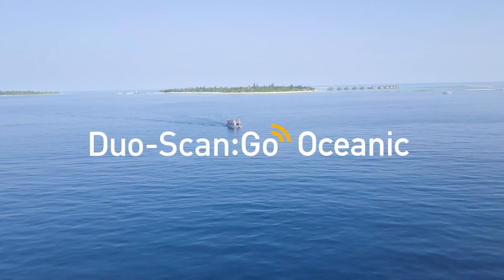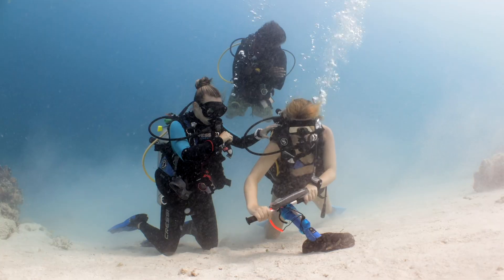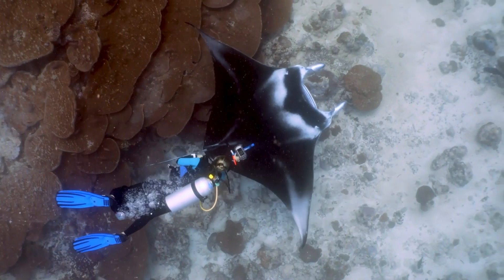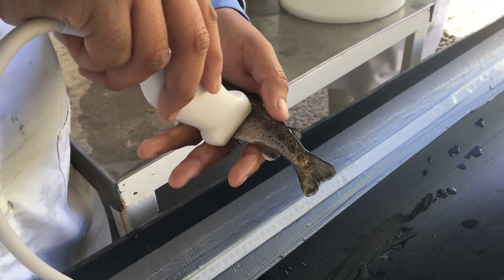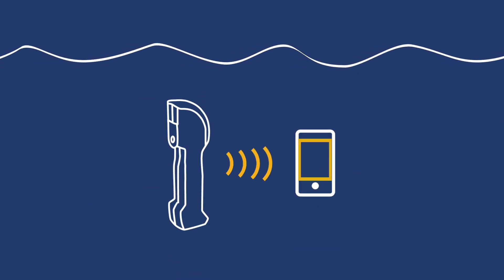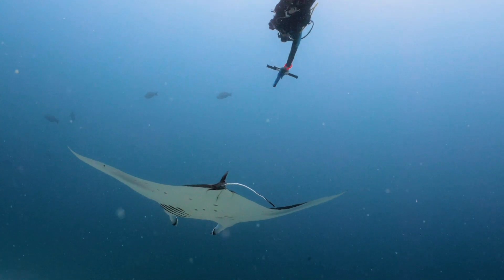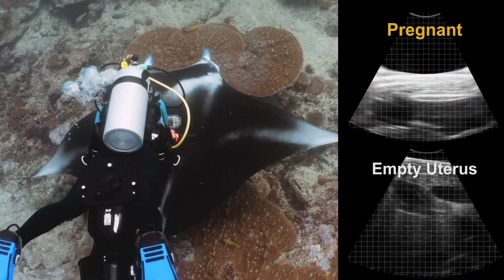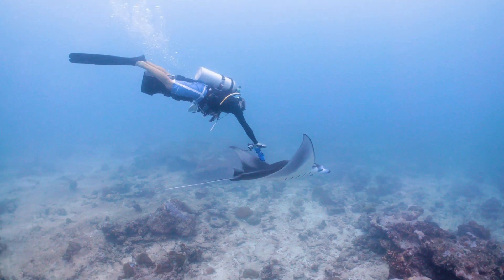Pregnant manta rays provide proof of first contactless underwater ultrasound scanner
Introducing the world’s first underwater ultrasound technology (the Duo-Scan:Go Oceanic) developed by IMV imaging has been validated in field tests conducted by the Manta Trust on wild reef manta rays.

A recent collaboration in the Maldives has enabled marine biologists to successfully scan a pregnant reef manta ray underwater and obtain clear ultrasound images of her foetus using the world’s first contactless underwater ultrasound scanner: The Duo-Scan:Go Oceanic.